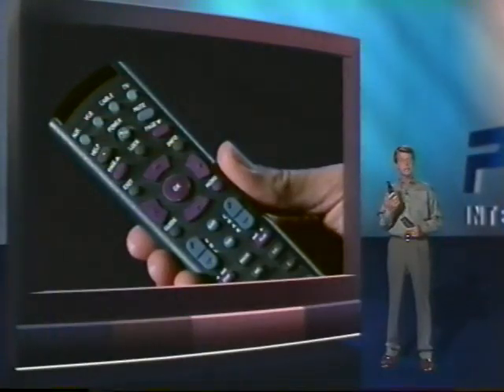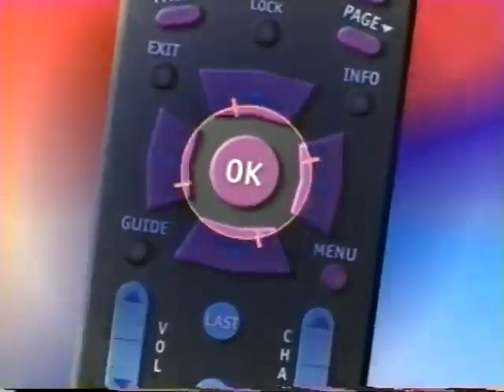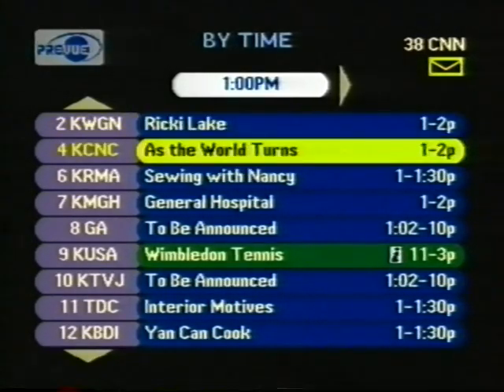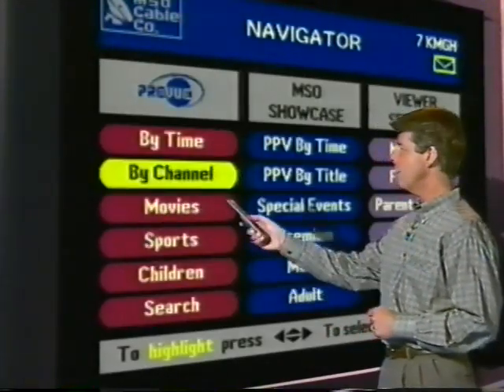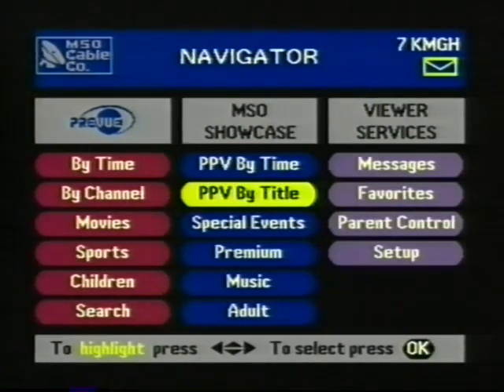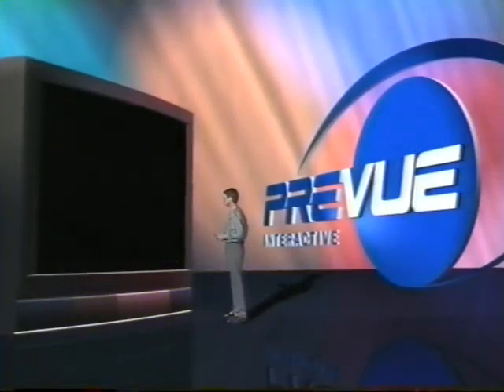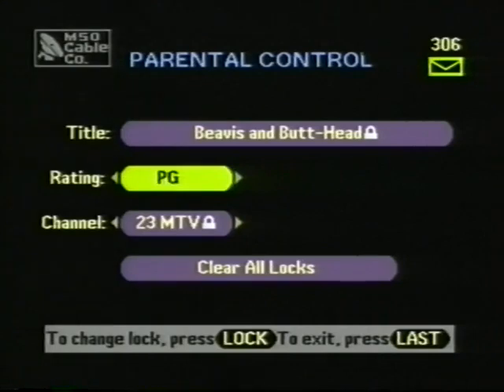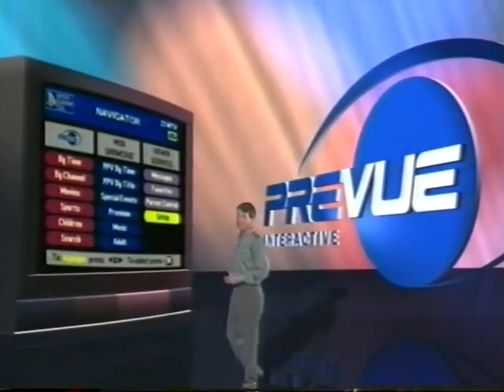TCI Cablevision Digital Cable Instructional Video